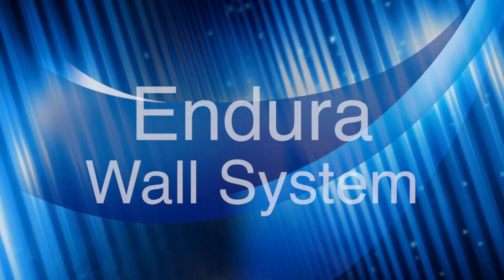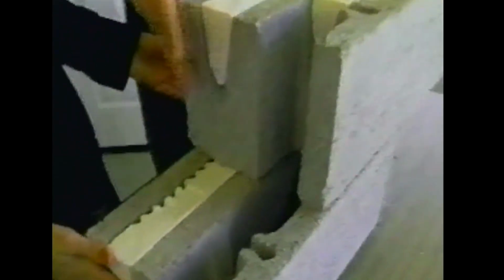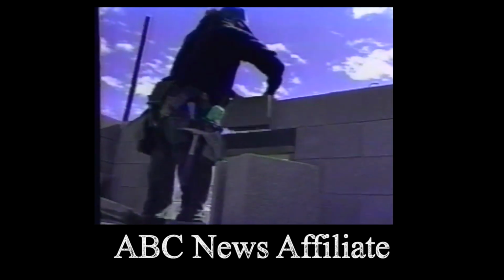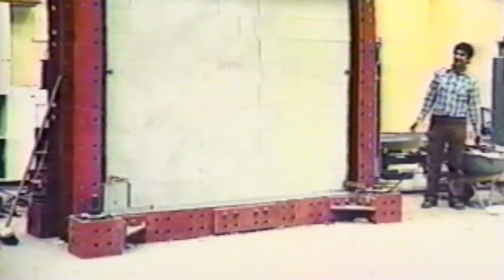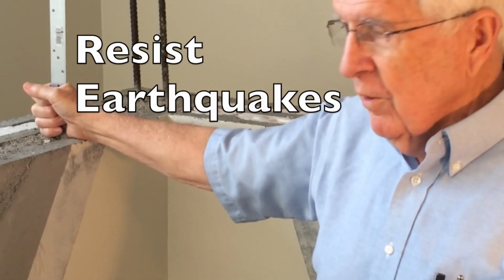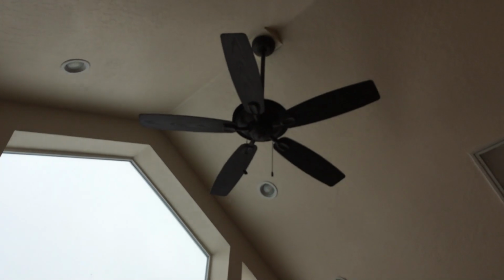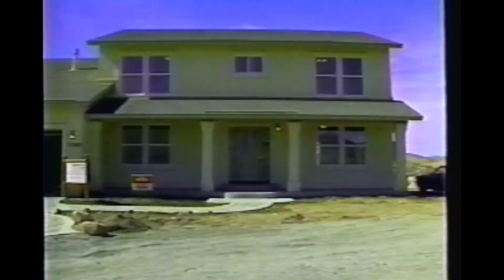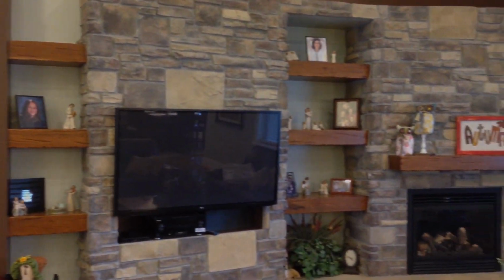Endura Block Video Latest Version